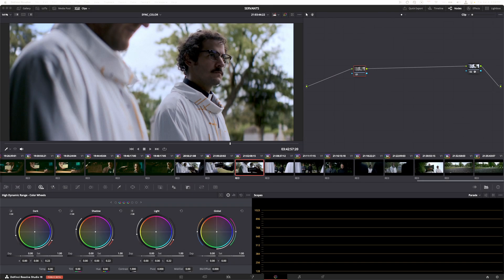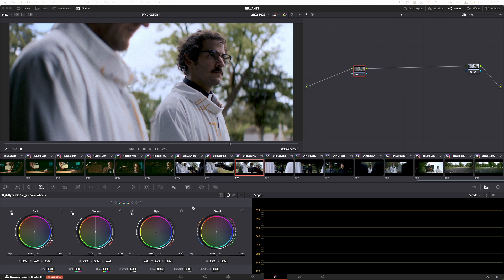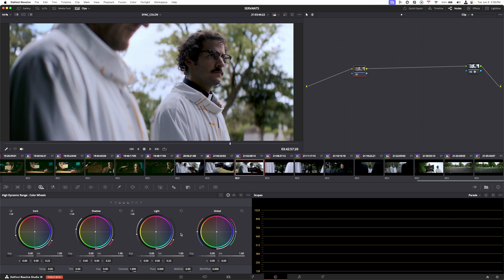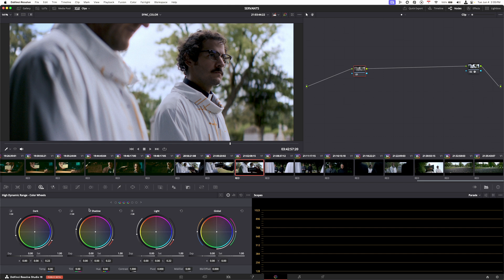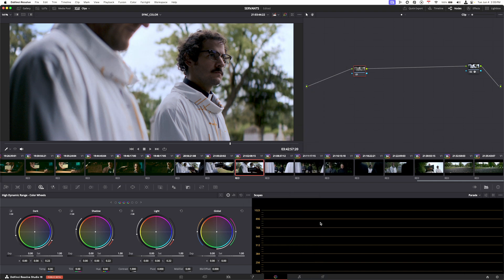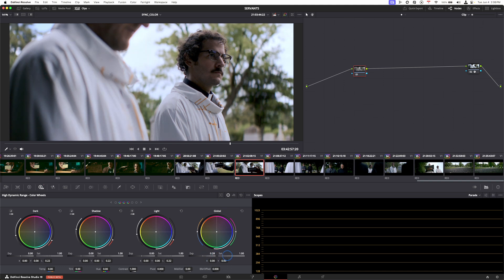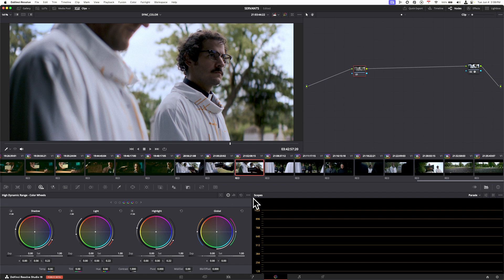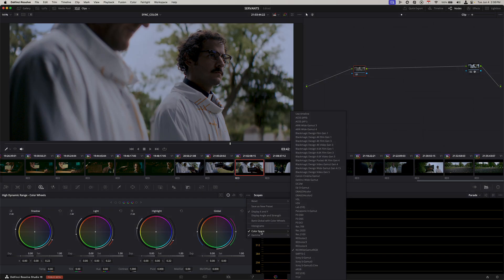*Quick Tip* HDR Wheels Colorspace + Gamma Mapping | Davinci Resolve 19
In this quick tutorial, learn how to map Resolve's HDR Wheel's Color Space & Gamma!

*OUR GEAR*
URSA Mini Pro G2